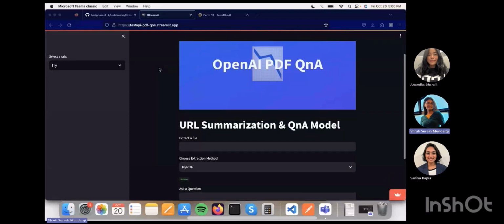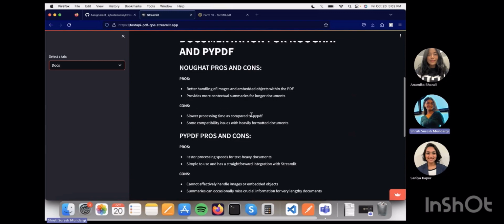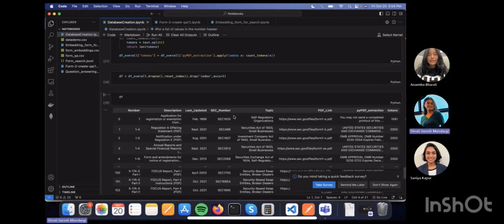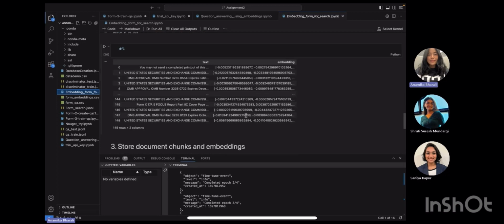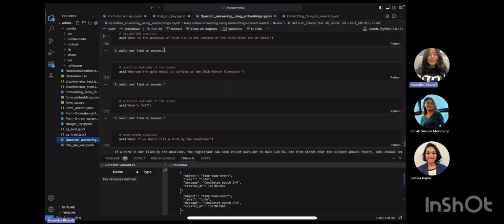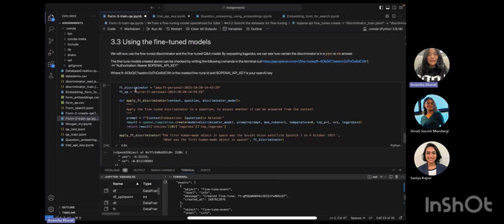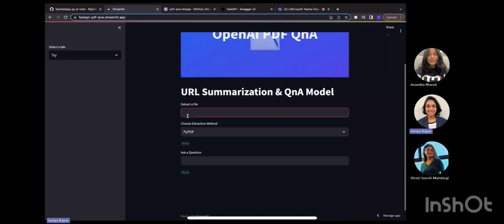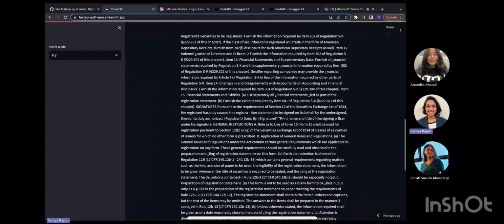URL Summarization and Q/A Model - DEMO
Made by Anamika Bharali, Saniya Kapur, and Shruti Suresh Mundargi